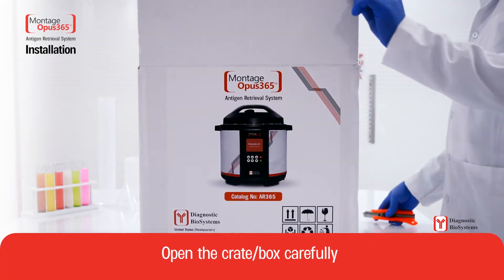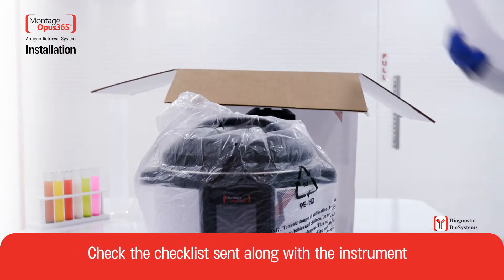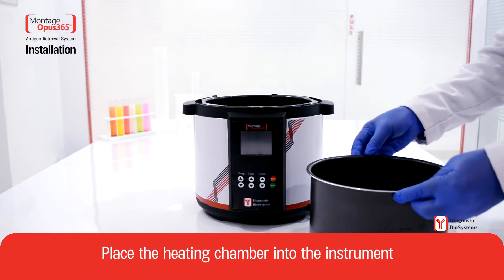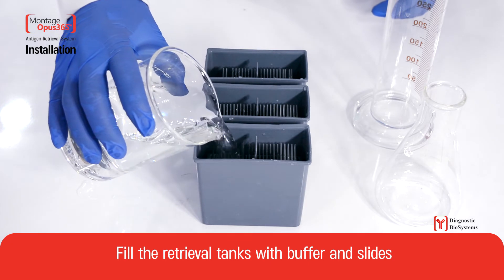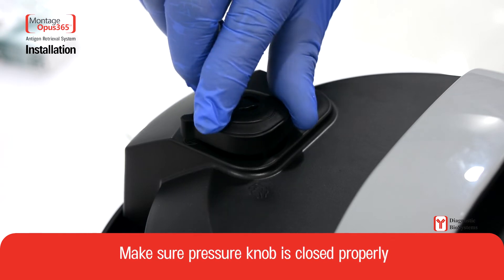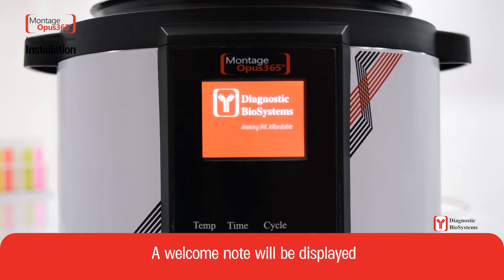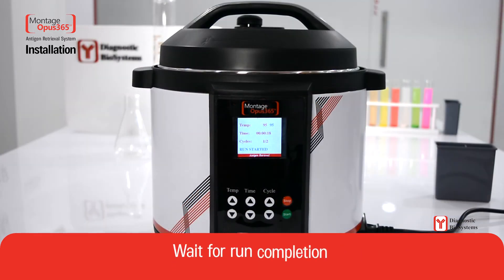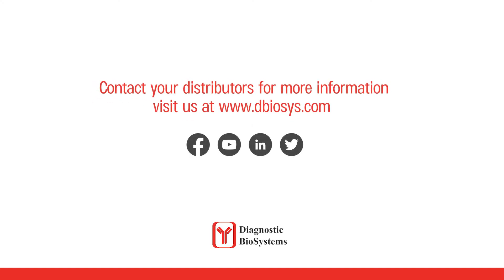Montage Opus365 Installation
Antigen Retrieval System Installation, Montage Opus365 For Crisp and Clean staining, A fully digitalized platform, Low reagent consumption, IHC, ISH, and FISH suitability